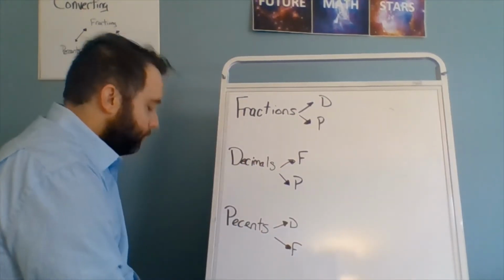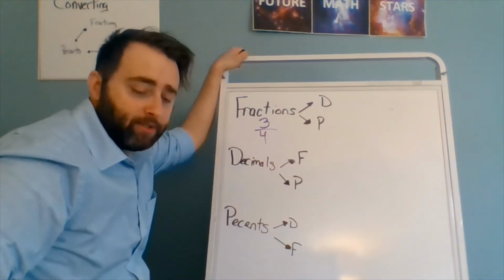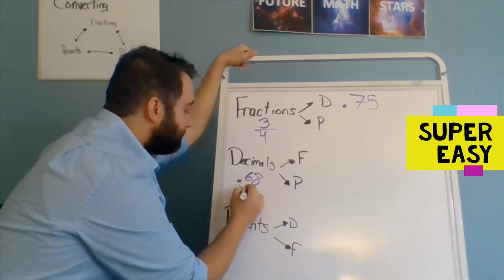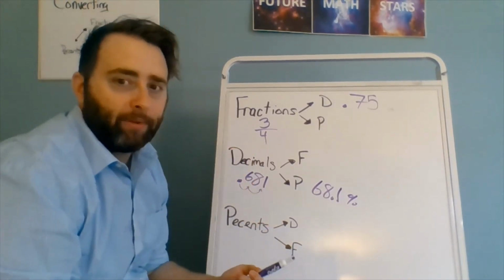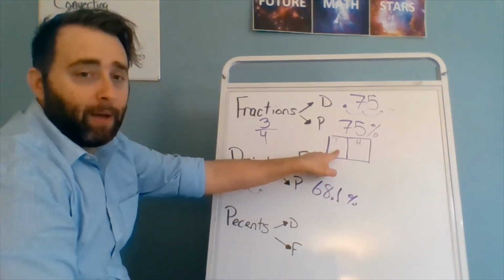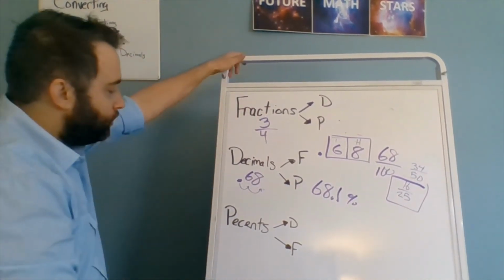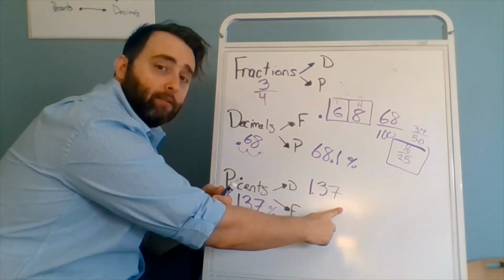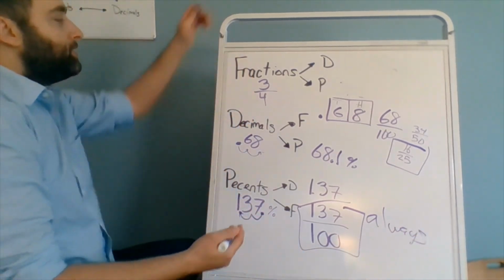Day 39: Converting Fractions, Decimals, Percents